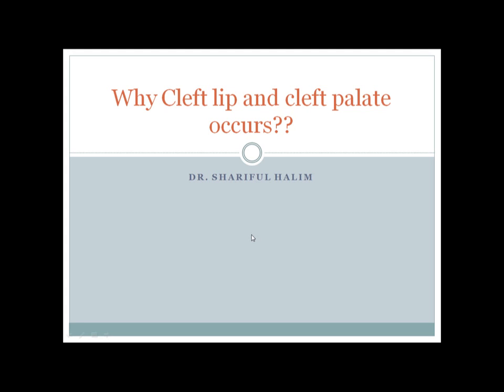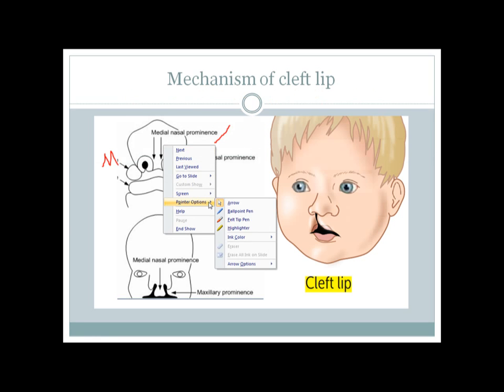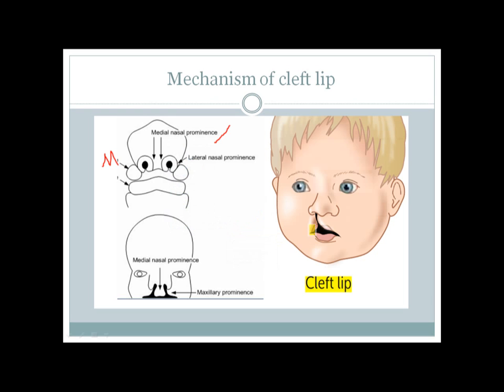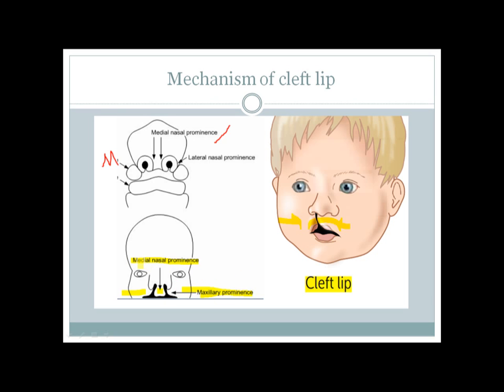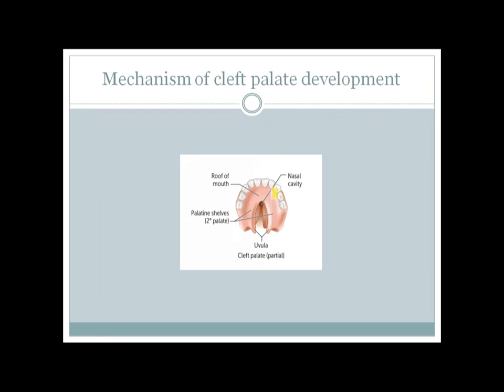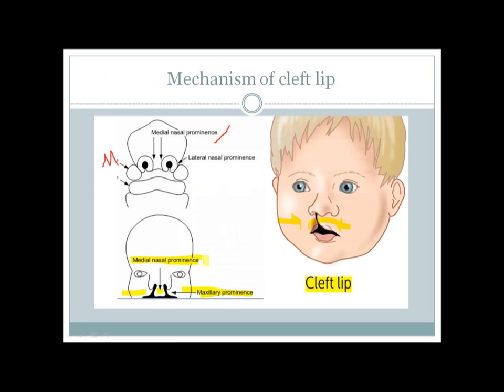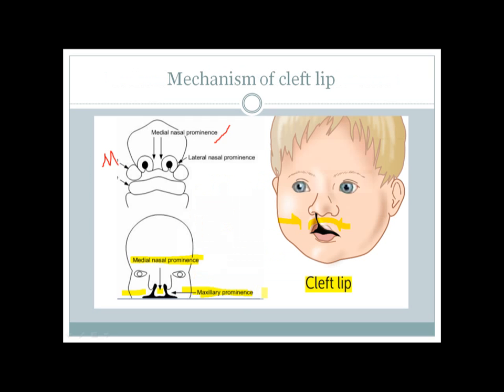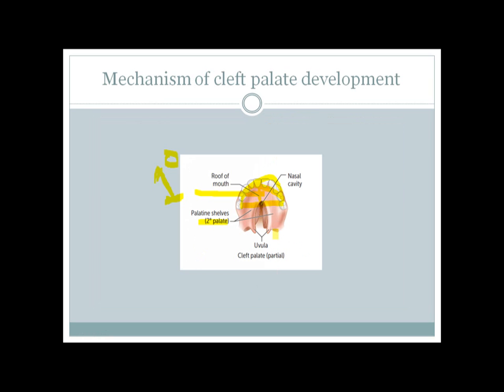How cleft lip and cleft palate occurs (For USMLE step 1)??